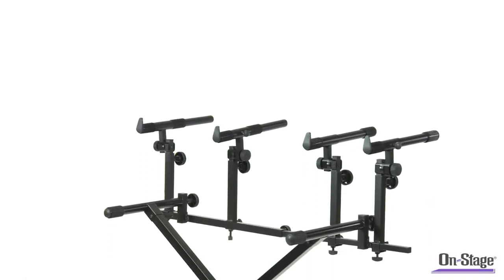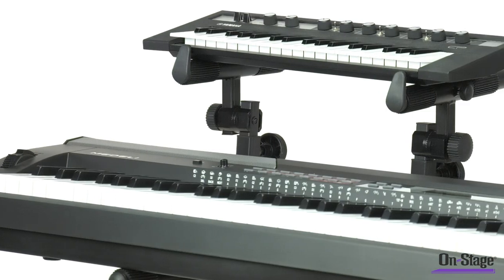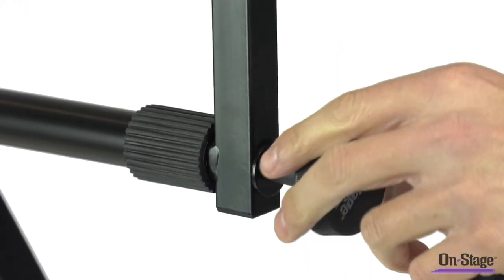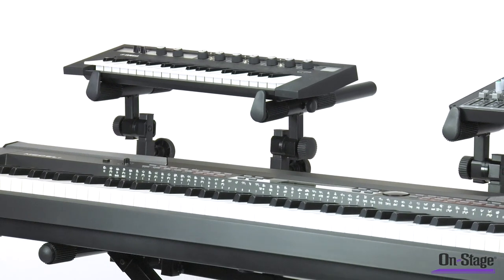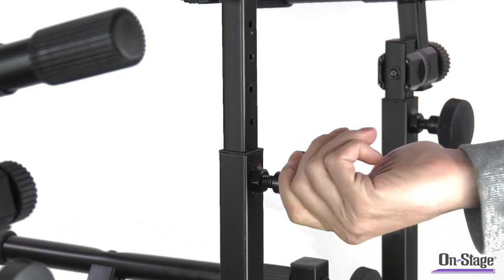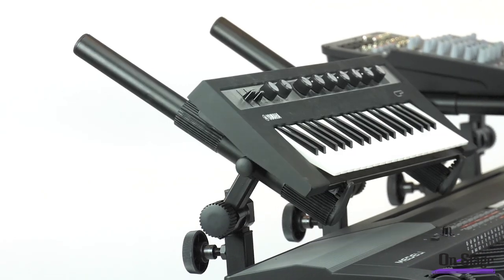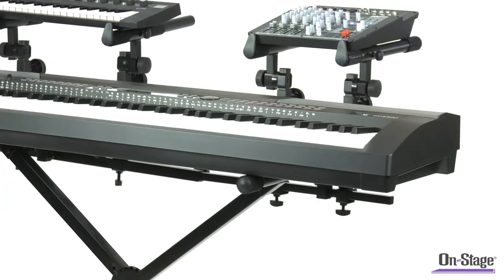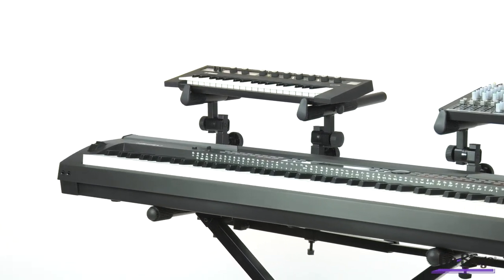Deluxe Keyboard Tier | KSA8500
Beyond versatile, the transformative On-Stage KSA8500 boasts 2 sets of fully and independently adjustable arms for the ultimate in 2nd tier -- or even 2nd and 3rd tier -- customization.

Compatible with any 1" square or 30mm round-tubed stand, as well as On-Stage Z stands, each of the KSA8500's support arms feature an independent 10-degree increment posi-lok adjustment for height, angle, depth and width, providing 43.5" of total width distributed over a 2nd or 2nd and 3rd tier configuration.

The telescoping stabilizer bar accommodates keyboard stands up to 32" in width, while non-slip rubber end caps protect an almost limitless array of keys, laptops, mixers and more.